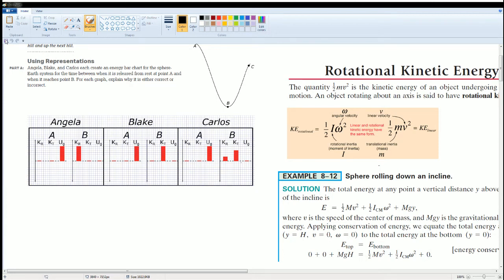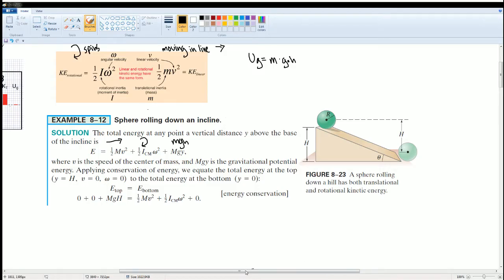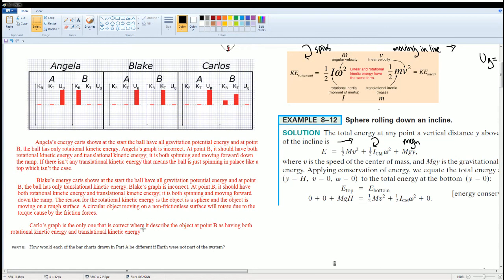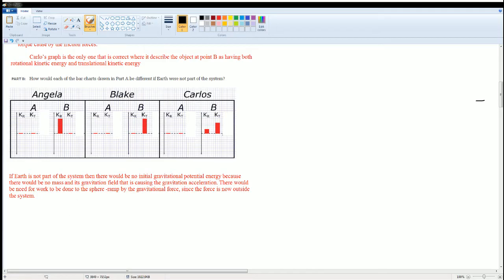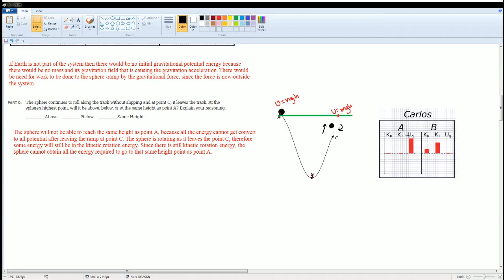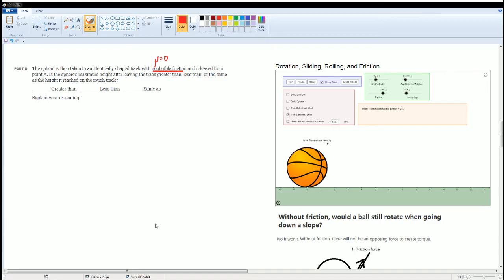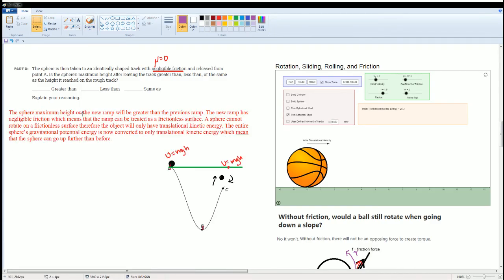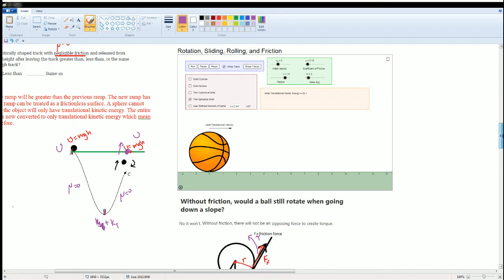AP Physics Workbook 7.C Rotational Energy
This is the video that cover the section 7.C in the AP Physics 1 Workbook.
Topic over:
1. translational kinetic energy
2. rotational kinetic energy
3.  What causes a object to spin